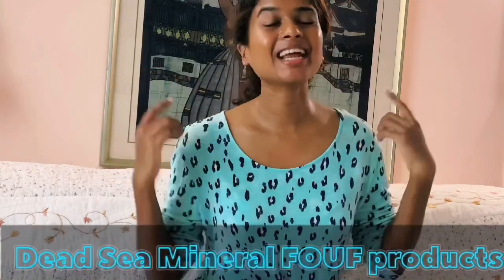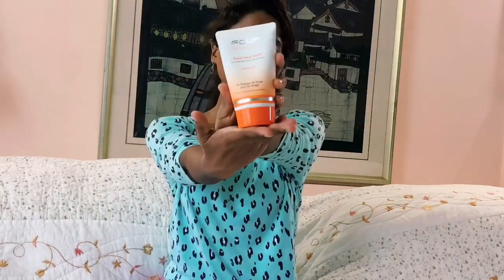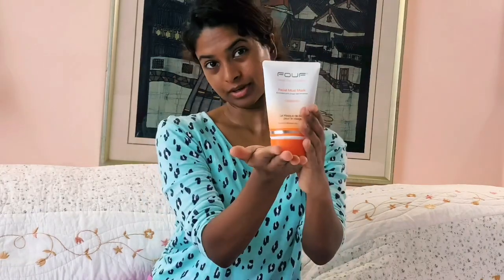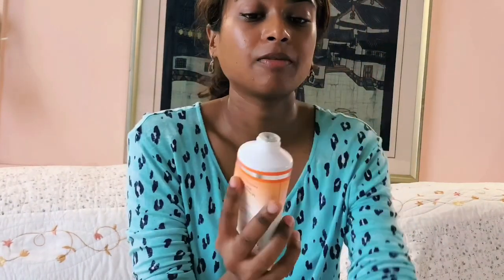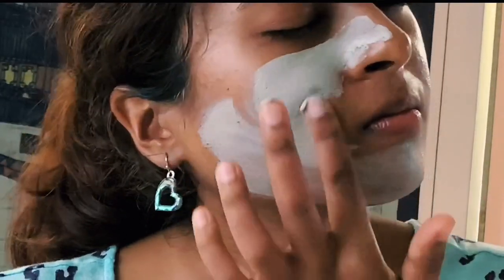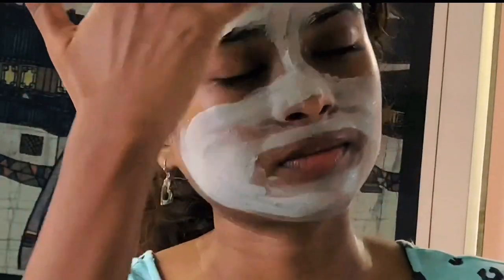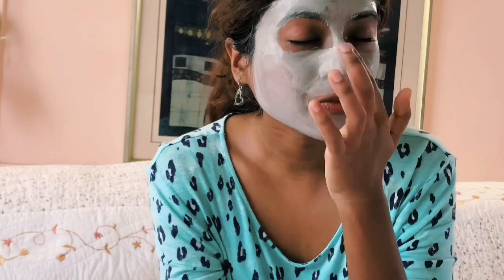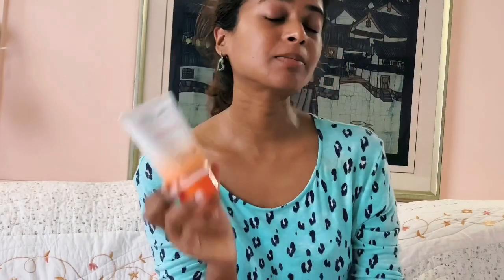Healthy on the inside and outside with FOUF!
Hi guys! I'm discussing FREE health advice while using FOUF mud mask. You are what you eat! Remember that your skin health is affected positively by products that are natural like Dead Sea Mineral products by FOUF. These techniques should help you look naturally beautiful.

Retail Outlets for FOUF products:
* All branches of JD's Supercare
* Bhagan's Drugs Southpark
* Alainn Collection - Arima
* Iheal Global Solutions - Tacarigua
* Sassy Suite Ltd - St Augustine
* Nylia Juman: 490-2769 Chaguanas